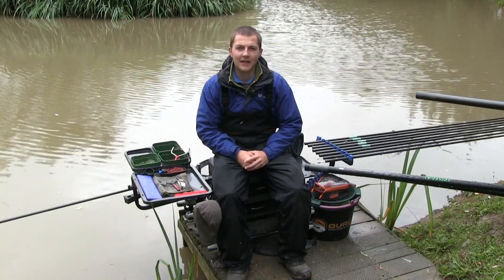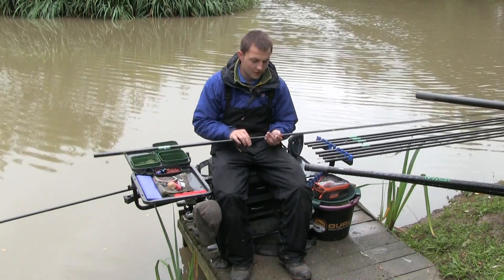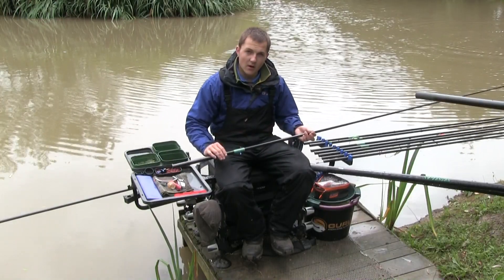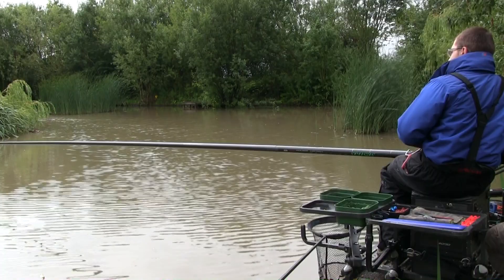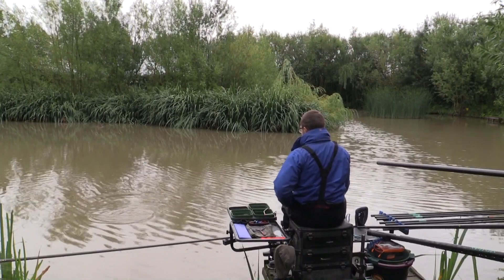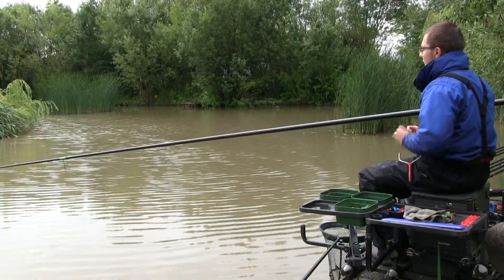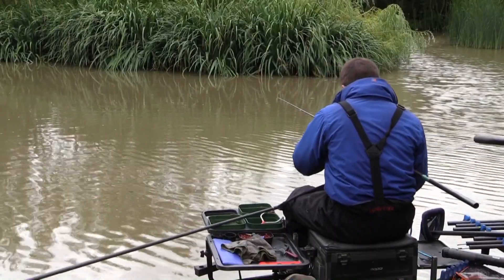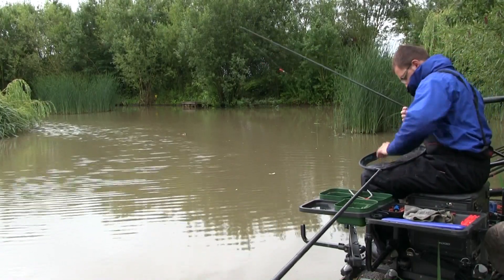LAST CAST Hard Pellet Fishing On The Deck e78 Match Fishing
Part One We look at Hard Pellet fishing on the deck for carp in what turned out to be a longer episode than expected so we split this episode into two with Pellet shallow to follow so look out for that as well...